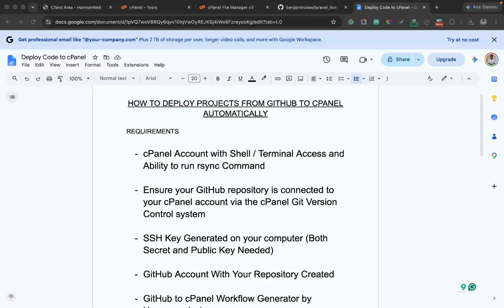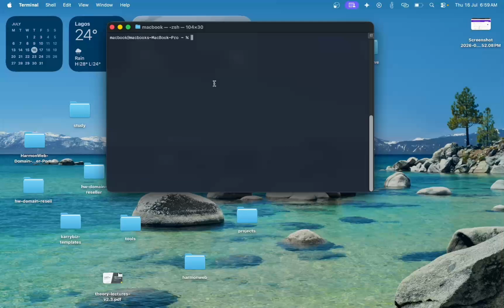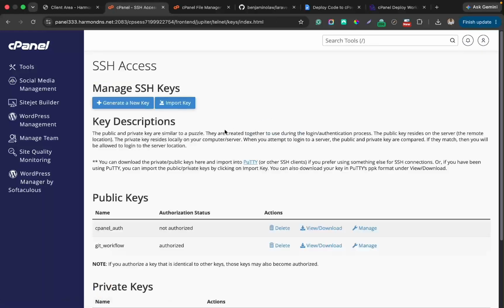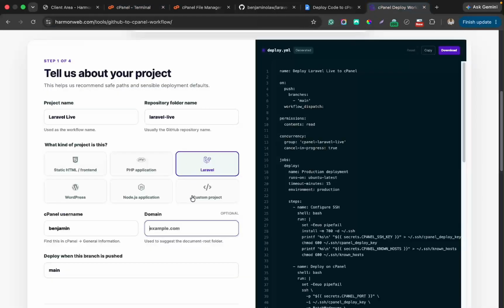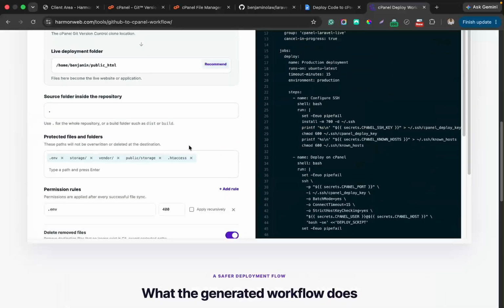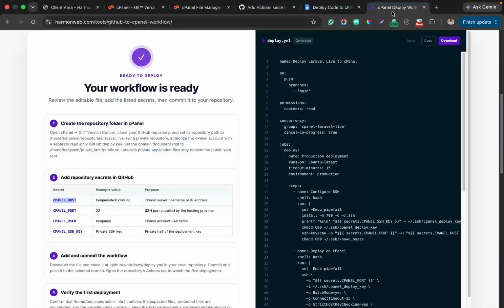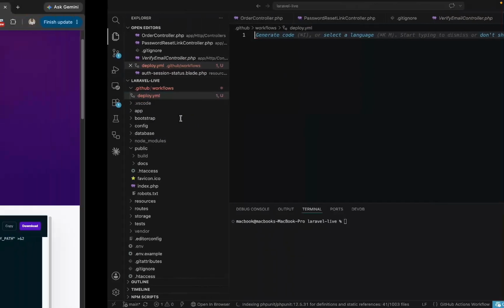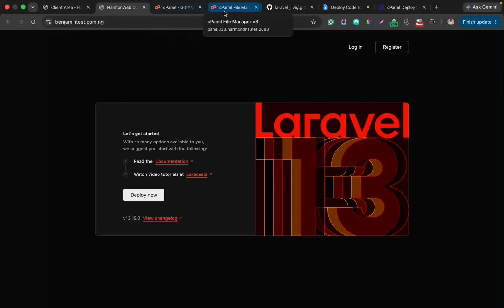How to Automatically Deploy Projects from GitHub to cPanel on Every Push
In this tutorial, I’ll show you how to automatically deploy your project from GitHub to cPanel whenever you push changes to your repository.

We’ll use the HarmonWeb GitHub to cPanel Workflow Generator to create a ready-to-use GitHub Actions deployment workflow. This allows you to update your live website automatically without manually uploading files through cPanel File Manager each time.

You’ll learn how to generate an SSH key, connect GitHub securely to your cPanel account, configure GitHub repository secrets, generate the deployment workflow file, and push your project to trigger an automatic deployment.

 Topics covered in this tutorial:

• Generating an SSH key on macOS, Linux, and Windows
• Adding the SSH public key to cPanel
• Authorizing the SSH key in cPanel
• Adding the private SSH key to GitHub Secrets
• Configuring the cPanel hostname, username, port, and deployment path
• Generating the GitHub Actions workflow file
• Adding the workflow to your project
• Committing and pushing your project to GitHub
• Automatically deploying whenever code is pushed

Display your public SSH key on macOS or Linux:

cat ~/.ssh/id_ed25519.pub

Display your public SSH key on Windows PowerShell:

Get-Content $HOME\.ssh\id_ed25519.pub

Replace 22 with your cPanel SSH port, cpanelusername with your cPanel username, and the hostname with your server hostname.

After adding the generated workflow file to your project, use the following commands to commit and push it to GitHub:

git add .
git commit -m "Add automatic cPanel deployment workflow"

If your repository uses a different branch, replace main with the correct branch name.

After the push is completed, GitHub Actions will run the generated workflow, connect securely to your cPanel account through SSH, and deploy the latest version of your project.

This setup is useful for PHP, Laravel, Node.js, static HTML, JavaScript, WordPress-related projects, and other applications hosted on cPanel.